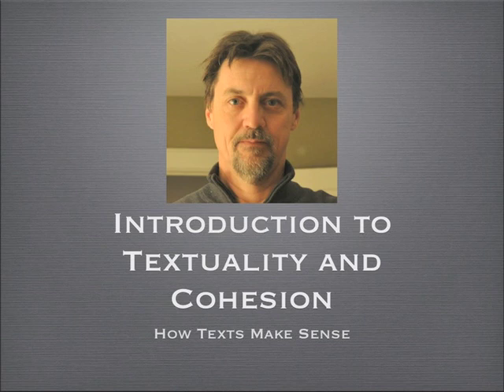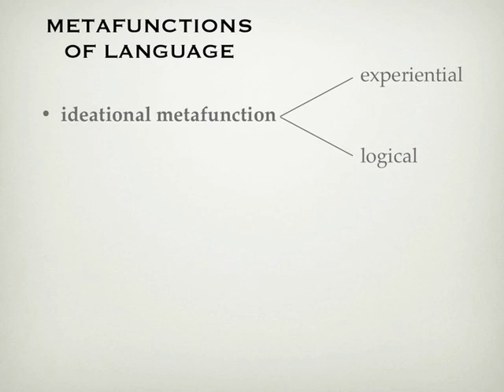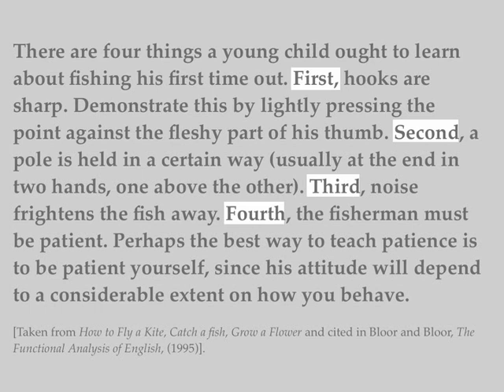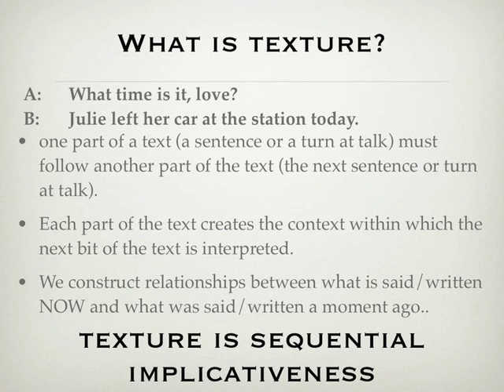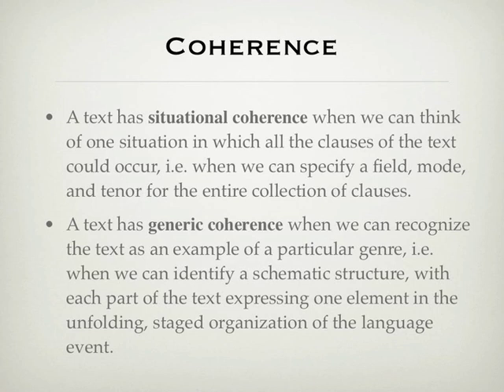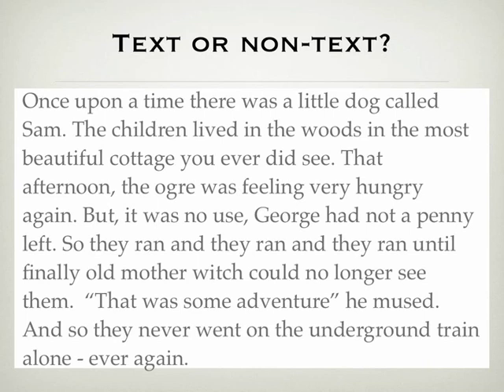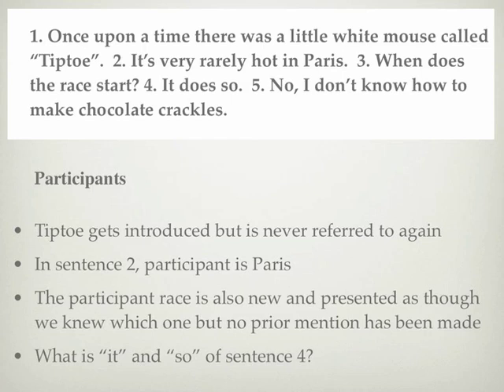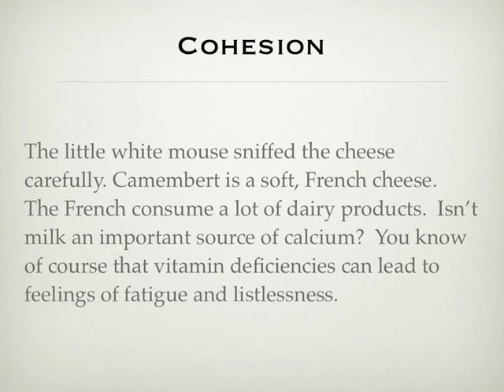Intro to Cohesion & Coherence